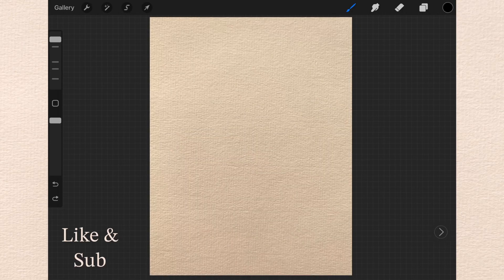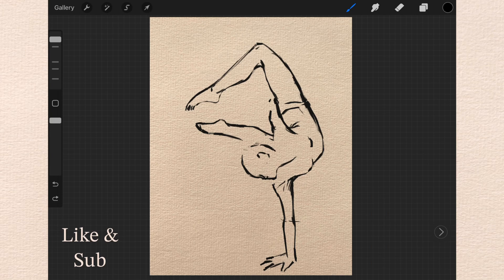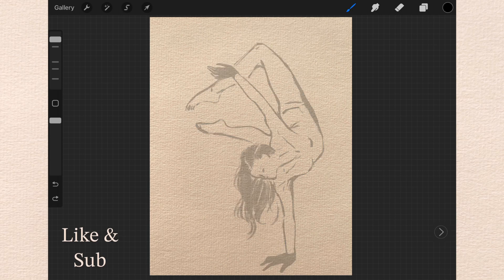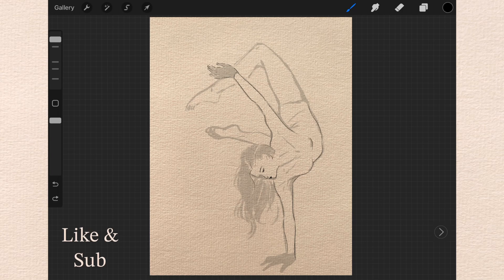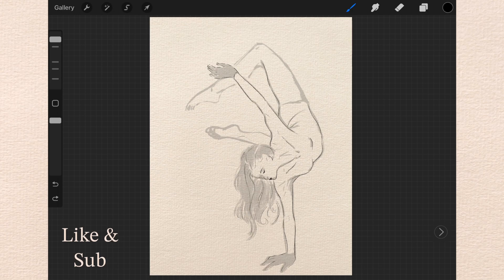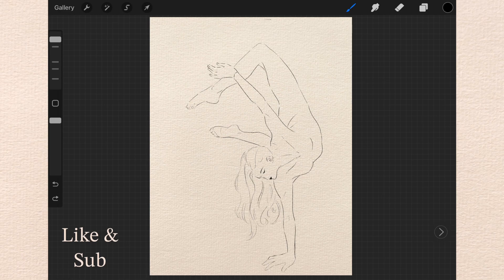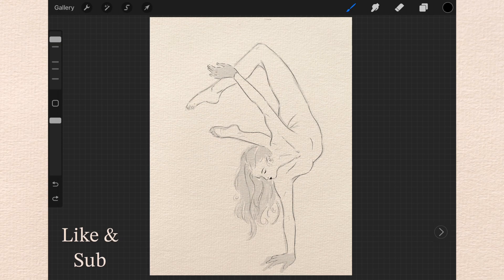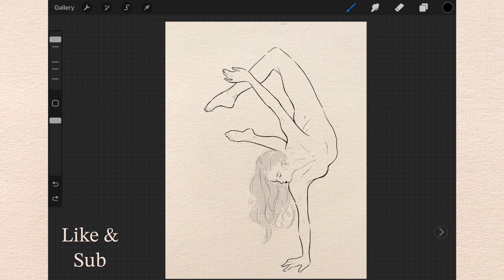Draw with me 🥺